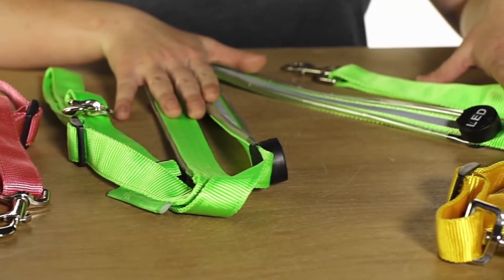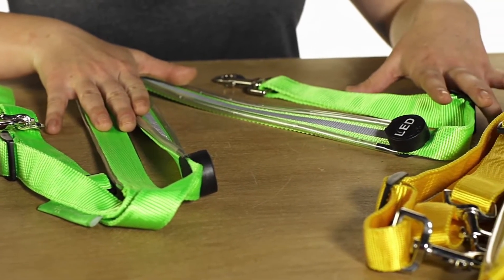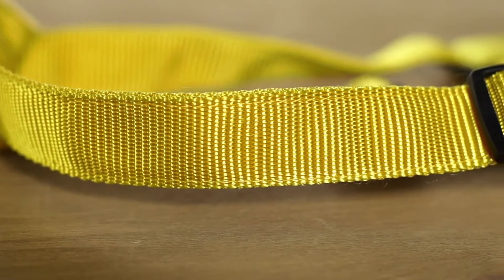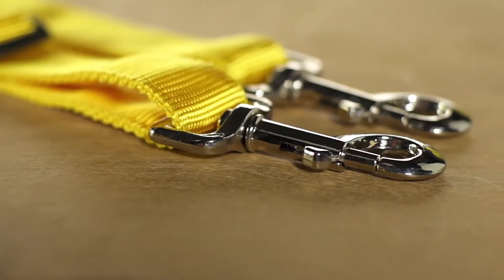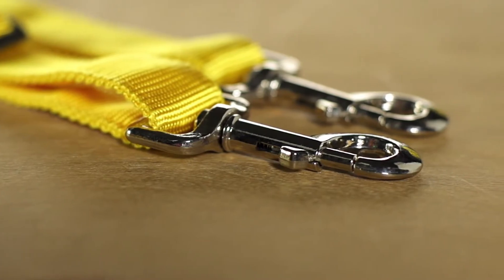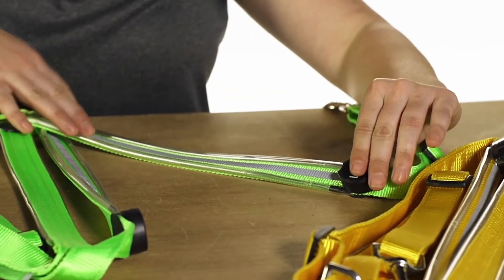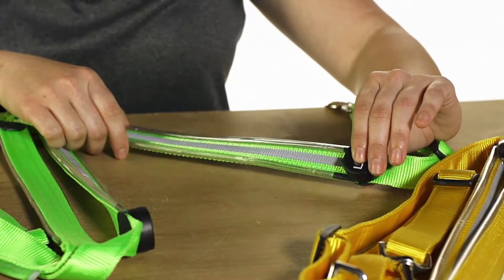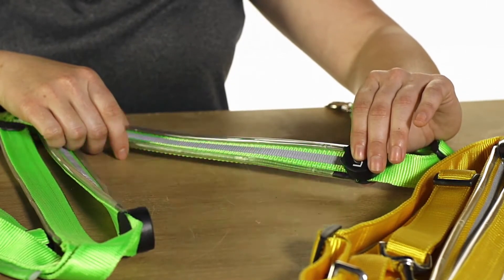LED Horse Safety Lights Review - Be Visible On Roads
shorturl.at/iFKL0
After barely losing our best friend, who suffered a severe back injury and would spend the rest of her life in a wheelchair; after all that guilt and pain, we had decided to find a way to help horseback riders to protect themselves on the road.

The biggest mistake you can make is NOT TAKING ANY ACTION and thinking that nothing bad will happen to you because you are a great rider and have a good and obedient horse.

You need to become visible and take your horse's and your safety to the next level! With this innovative LED horse harness you can do it quickly and easily.

The item is made of high-quality durable but soft nylon that doesn't irritate the skin of your horse. The strap features a reflective gray strip that ensures your visibility even with the smallest light source.

Our harness also features 30 pieces of brightly shining LEDs to help you and your horse be visible even when there is no other illuminating light source.

The transparent plastic tube protects LED lights from external damage and moisture.

Simple and comfortable design. Three illuminated straps connected by a metal ring will allow the harness to be quickly applied without inconvenience to the rider or the horse. After use, simply fold it.

Our harness is really easy to use. No technical experience required. You can quickly attach the sidebars to the saddle with metal clip clasps. The middle strap has no clip, so when saddling your horse push the strap through the girth at the bottom of the horse's abdomen.

The total length of each strap is around 37 inches but you can adjust the belts as needed. The plastic sliding buckles make it easy to adjust the harness to any size horse.

The main purpose of this item is to increase the visibility of the rider and horse on the road, but our customers around the world successfully use the product in many other situations:

1. On the pasture in the evening. Save a lot of time when catching your four-legged friend in the fields.
2. Organize night hikes in groups.
3. These LED belts are irreplaceable when riding in the forest or when there is fog outside.
4. If you love participating in shows with your four-legged friend, dress it up with this LED collar.
5. Why not create a special atmosphere and an indelible impression for the participants of the festival (weddings)?
6. These harnesses are particularly well-liked by service horse owners, such as cavalier policemen who must be easily identifiable, not only in the dark but also during the day and in all emergencies.